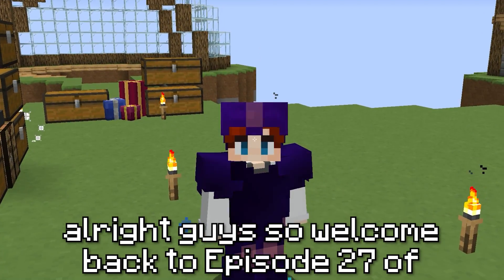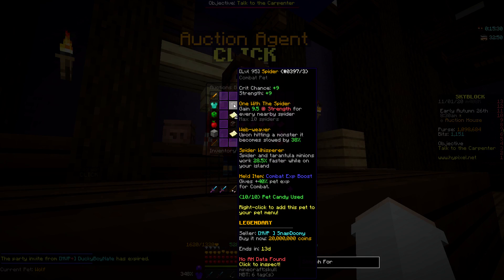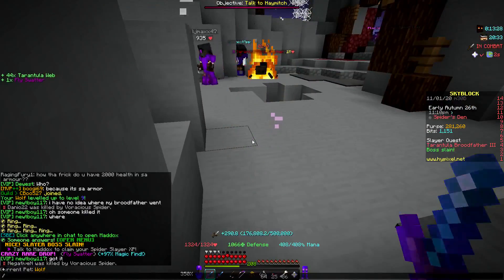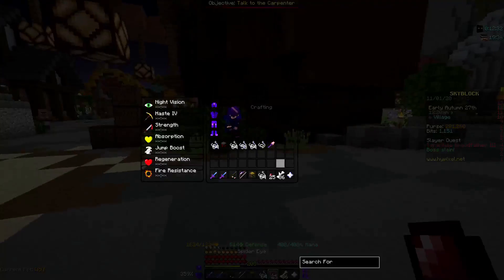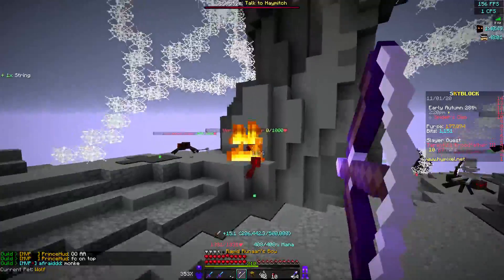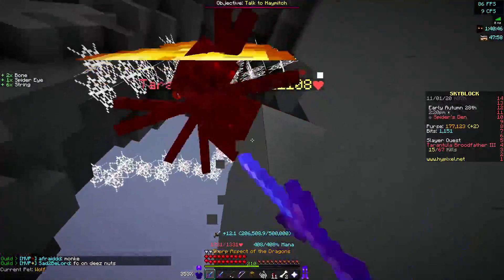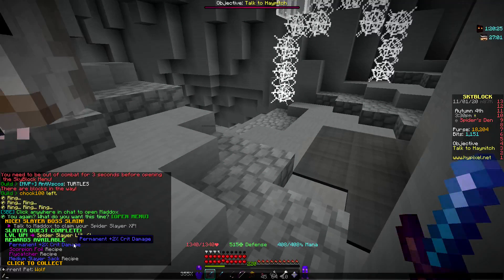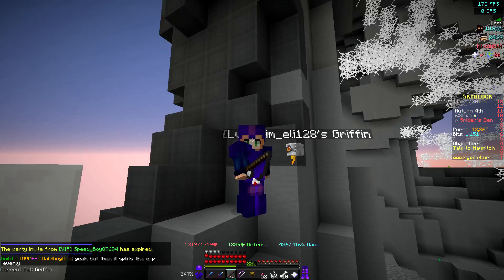Getting 2 RNGESUS Drops in 1 Hour! | Lucky Living #27 (Hypixel SkyBlock)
Episode 27 of my Lucky Living Series in Hypixel SkyBlock! The challenge for this series is that I am only allowed to make money from RNG or Lucky drops! In this one I did a bunch of Spooky events and made a TON of Money! Getting 2 RNGESUS Drops in 1 Hour! | Lucky Living #27 (Hypixel SkyBlock)!!!

⥏  VIDEO INFO  ⥑